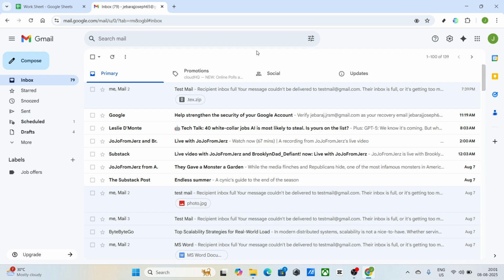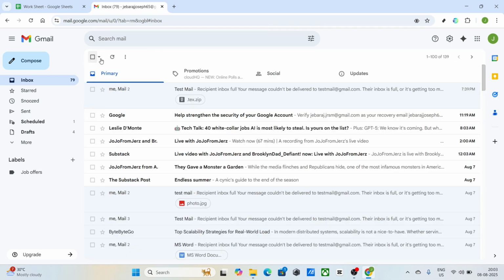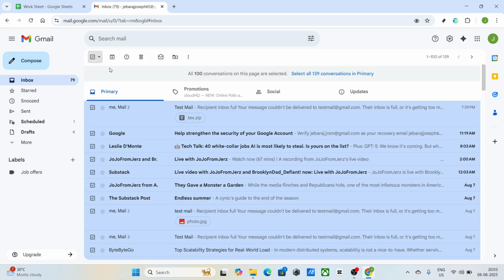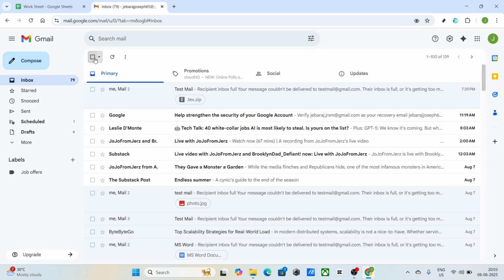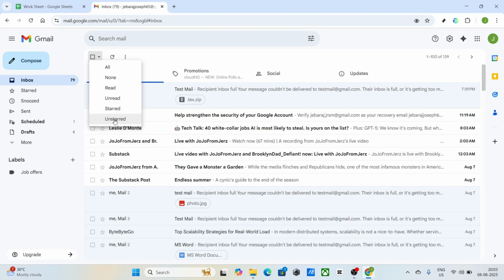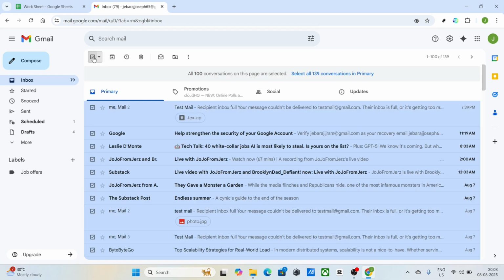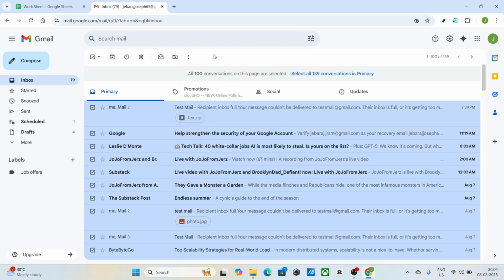How To Select All Emails on Gmail 2025 (Step By Step)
Learn How To Select All Emails on Gmail 2025 (Step By Step)

In This Video, We'll Show You 👇
Gmail Select All Emails
Gmail Select All
Select All Emails Gmail
Gmail Multiple Email Selection
Gmail Bulk Email Selection
How To Select Multiple Emails Gmail
Gmail Email Selection Tips
Gmail Email Management
Gmail Email Organization
Gmail Tutorial
Gmail Guide
Gmail Help
Gmail
Select All Emails
Select Multiple Emails
Bulk Email Selection
Gmail Select All On Mobile
Gmail Select All On Phone
Gmail Mobile Tips